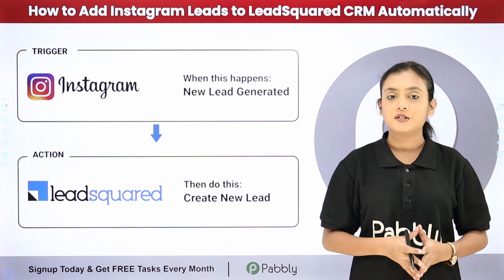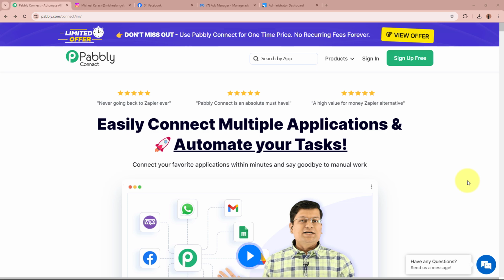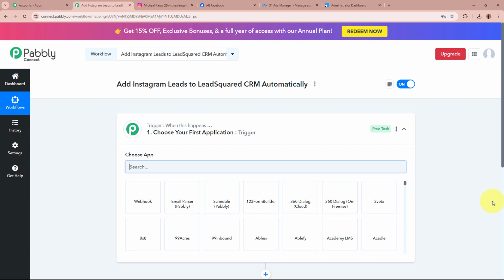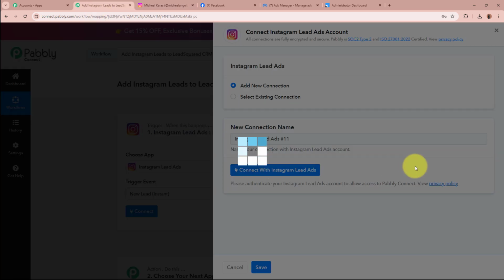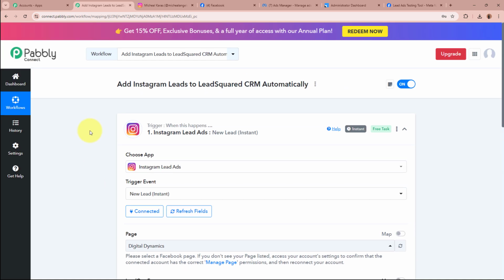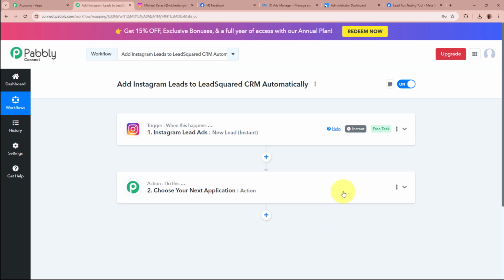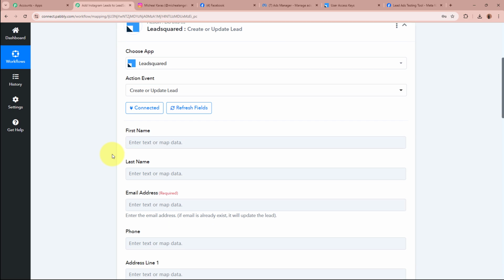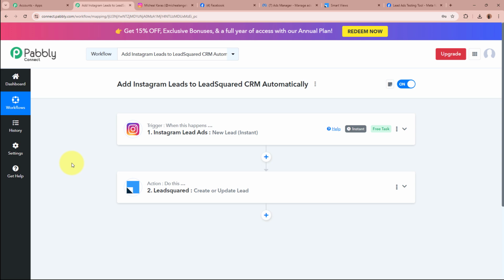How to Add Instagram Leads to LeadSquared CRM Automatically | Instagram Lead Ads to LeadSquared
In this tutorial, we'll guide you through the process of automatically adding Instagram leads to LeadSquared CRM. Instagram Lead Ads is a powerful tool for generating potential customers, while LeadSquared CRM is designed to manage and nurture these leads effectively.

This automation ensures quick lead follow-ups, improves your sales funnel, and helps you streamline your lead management. Follow our step-by-step instructions to set up this integration for efficient lead tracking and nurturing.

Use Case
In today's competitive digital marketing landscape, effectively capturing and managing leads is crucial for businesses looking to optimize their customer acquisition strategies. One effective method is utilizing Instagram Lead Ads to attract potential customers through engaging visuals and targeted outreach. By integrating these leads directly into LeadSquared CRM, businesses can streamline their lead management process, ensuring that no opportunity is missed. This integration allows for real-time synchronization of lead data, enabling marketers to track interactions, segment audiences, and tailor follow-up campaigns based on user behavior.

Benefits of Pabbly Connect:

1. Automation: Save time, money, and resources by automating tasks.

2. Integration: Connect various web services to create efficient workflows.

3. Security: Enjoy industry-standard security for your data.

4. Scalability: Easily add new applications and services to your workflow.

5. Cost-effective: Choose from plans suitable for different business sizes, with no charges for internal tasks.